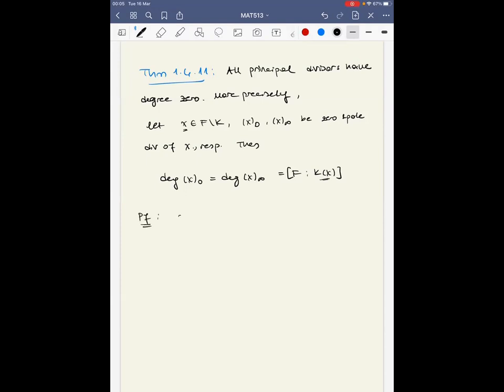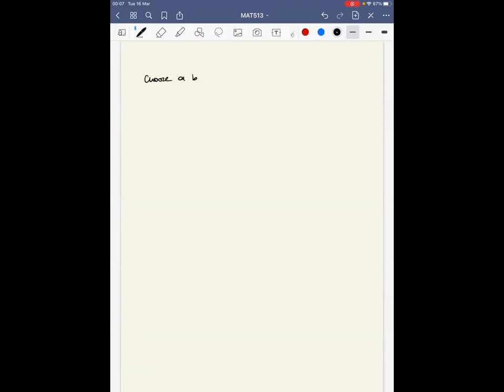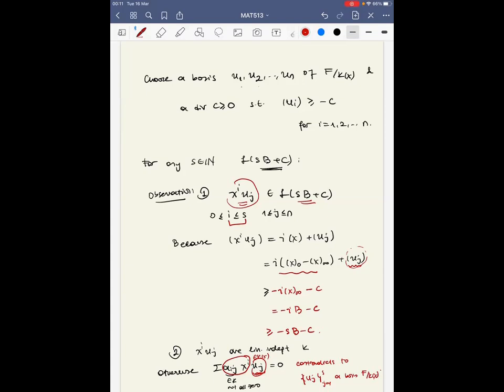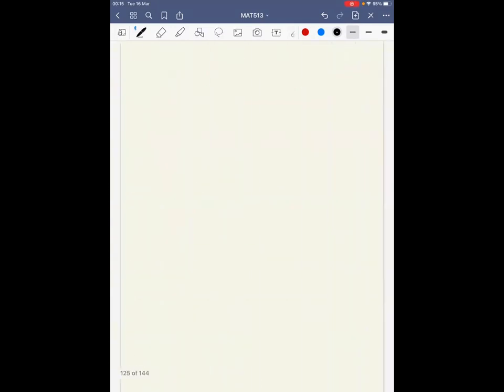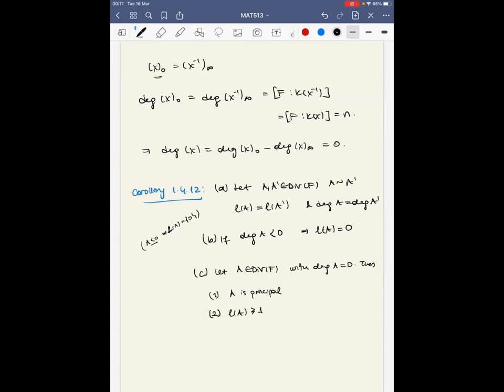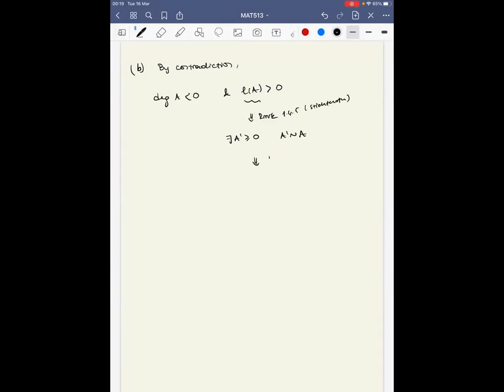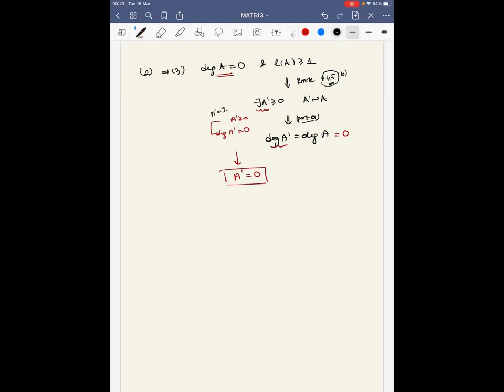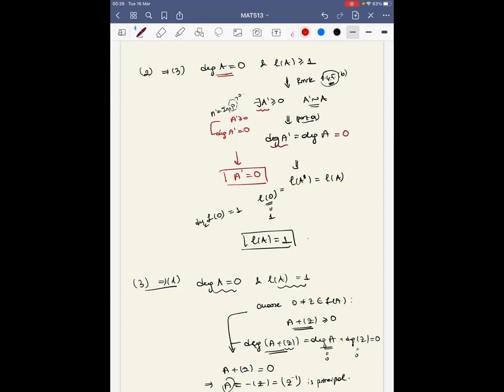Introduction to Algebraic Function Fields and Codes-Lecture 8.II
Here we prove that all principal divisors are degree zero divisors. Please don’t hesitate to comment when you are not convinced with an argument or spot wrong statements. Sorry for possible mistakes and thanks for your attention.